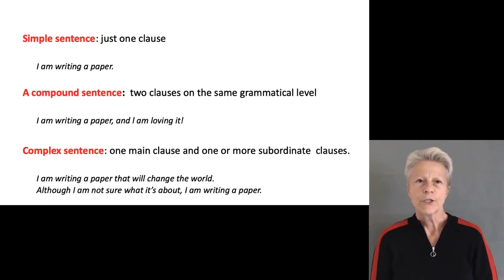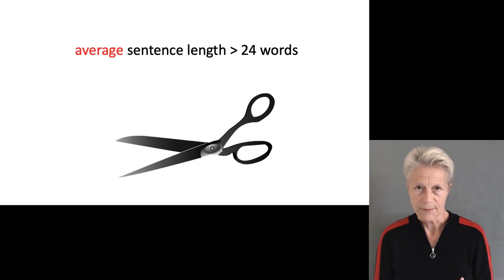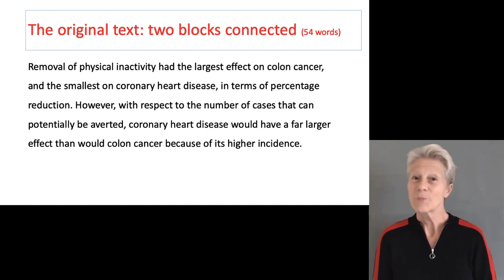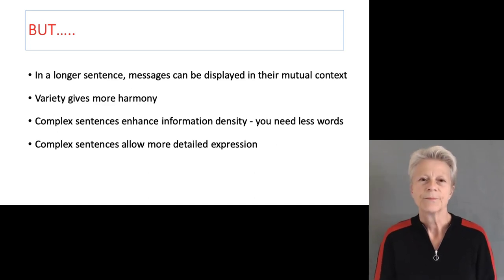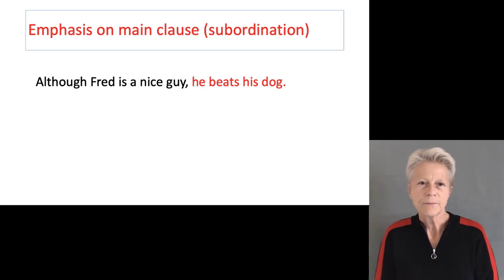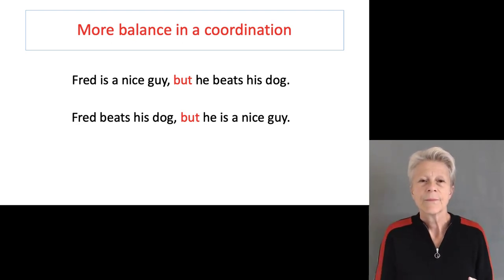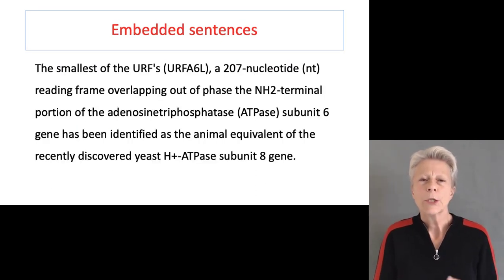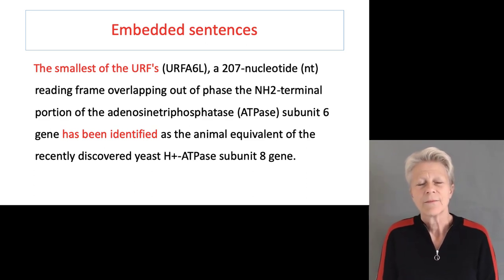Lecture 8 Sentence Length